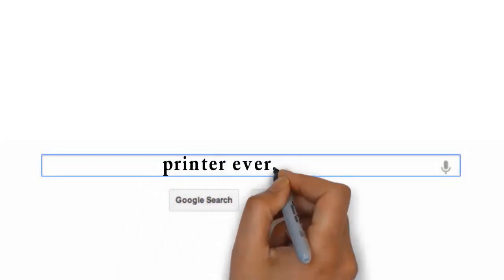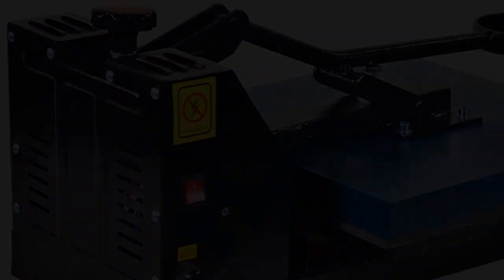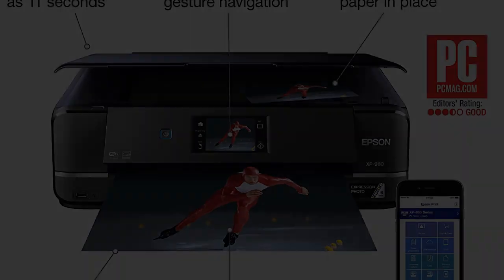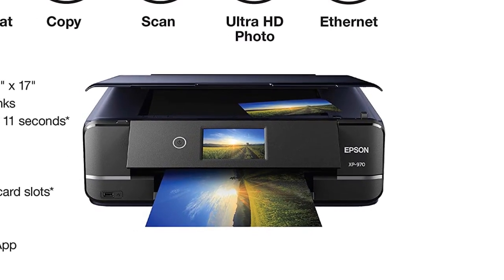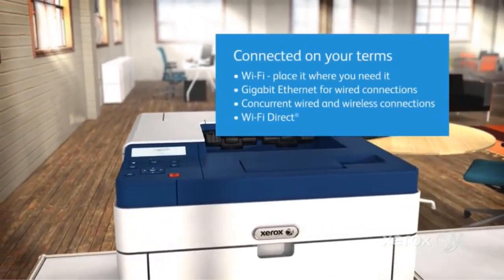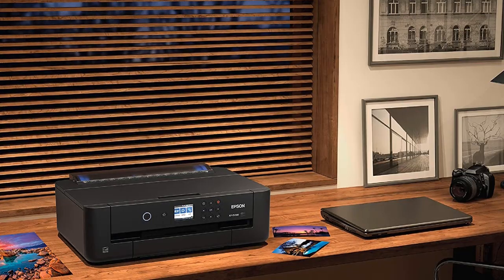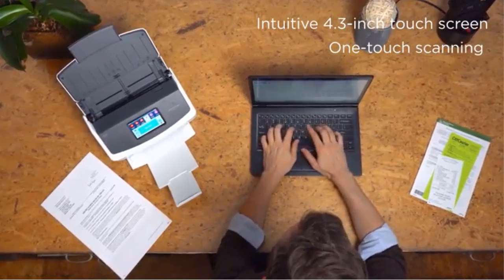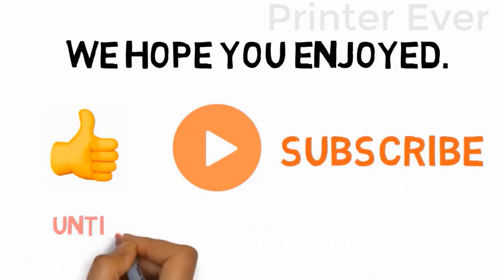Unleash Your Creativity: Top 7 Printers for Heat Transfer Paper 🖨️🔥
Fancierstudio Power Heat Press
Epson Expression Photo XP-970
Xerox Phaser 6510/N

Discover the best printers for heat transfer paper in this comprehensive video! We've tested and ranked the top 7 models to help you create stunning custom designs on t-shirts, mugs, and more. Learn about their features, performance, and which one is the perfect fit for your creative projects.

For all of you that love transferring beautiful pictures, words, or any designs to fabric, you will need the best printer for heat transfer paper. Transferring text and graphics can be fun, creative, and money-making even. You have the freedom to move intangible designs and text from your computer to make them tangible with the help of the fabric.

Heat Transfer paper is a special type of paper which consists of wax and pigment. More often than not, inkjet or another type of printer prints out an image or text onto the transfer paper. You place the printed design on your material then apply heat and pressure with a heat press.  Voila, your design adheres to the garment or material and you have your personal creation come to life.

Whether you’re a business owner or just a hobbyist, the market caters to you. There is a wide array from different brands available so you have options. We have done the research and bring to you the top printer for heat transfer paper available today.

0:00 - Intro
0:33 - fancier studio power heat press
1:12 - epson expression photo XP 970
2:10 - Xerox phaser 6510
3:32 - fujitsu scansnap it's lx1500

Follow 1MoreView

leave us a message (a1networks.pte at Gmail dot com) so we can

best heat transfer paper, canon printer for heat transfer, inkjet or laser printer for heat transfers,
the best printer for heat transfer paper